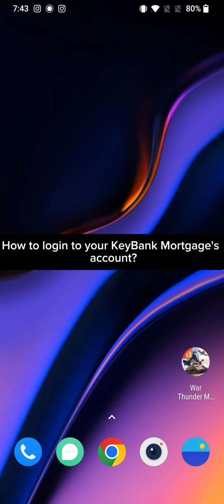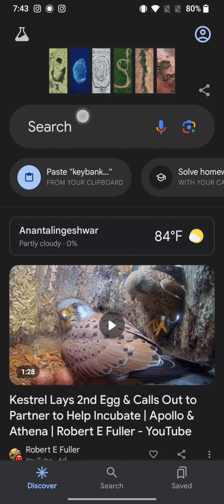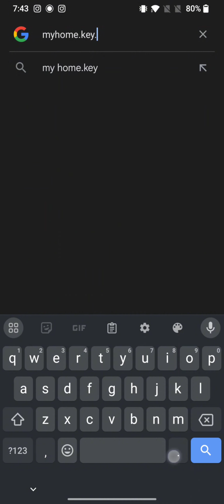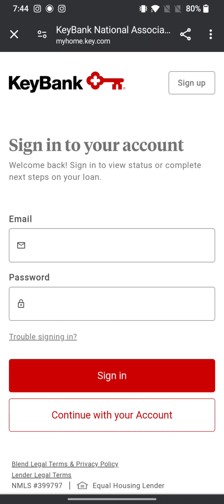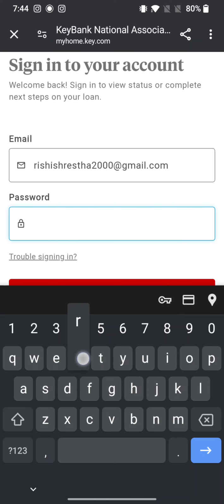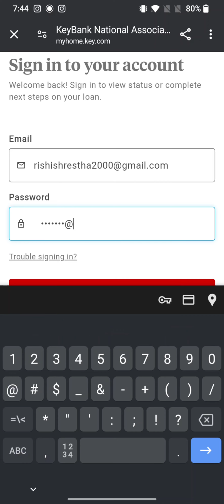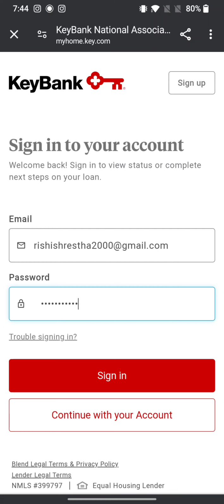Login Keybank Mortgage: How to Login to Your Keybank Mortgage Account? 2024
Unlock the potential of your homeownership journey with our comprehensive guide on logging into your KeyBank mortgage account. Whether you're a first-time homebuyer or managing multiple properties, this tutorial will walk you through the steps to access your account securely and conveniently.